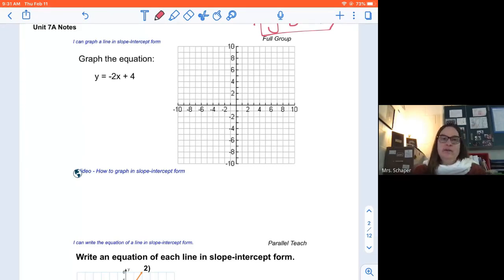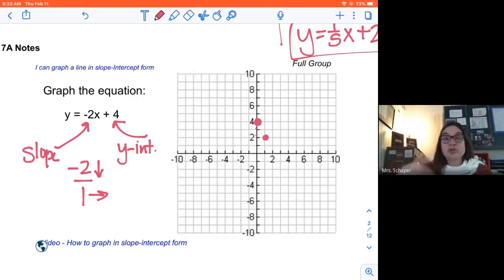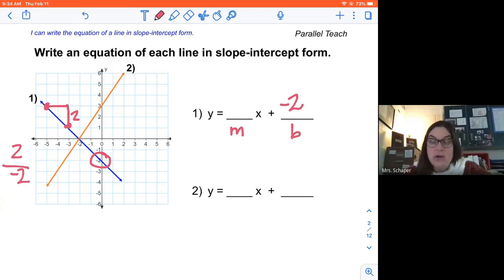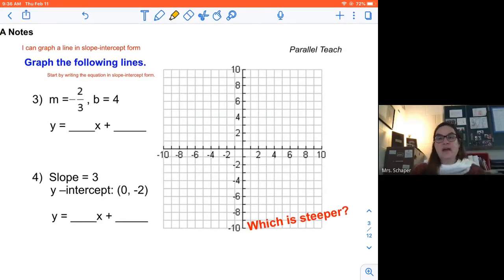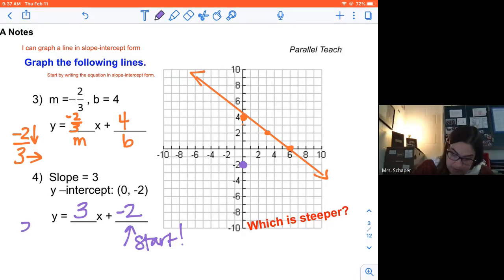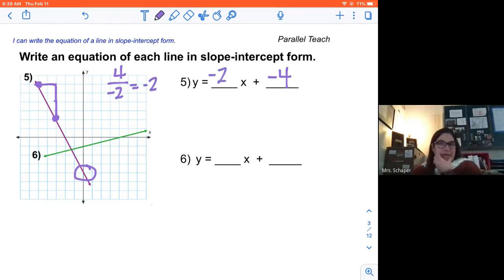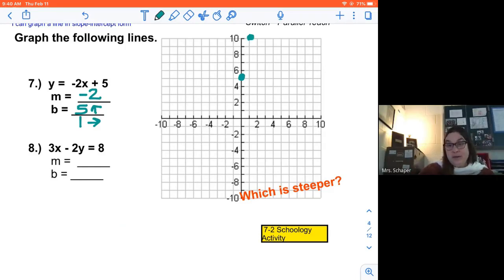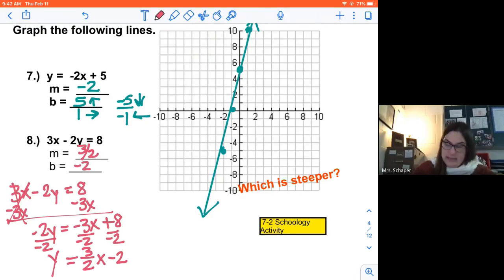2021_7-2 Graphs to Slope intercept_Slope Intercept to graphs